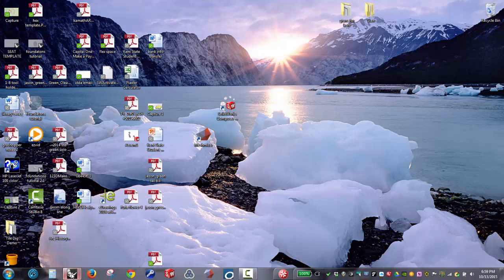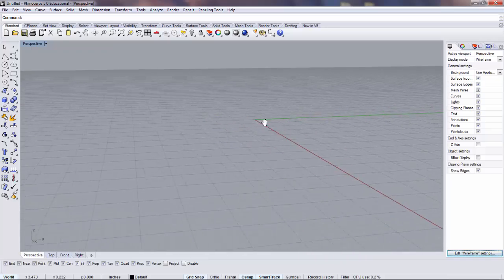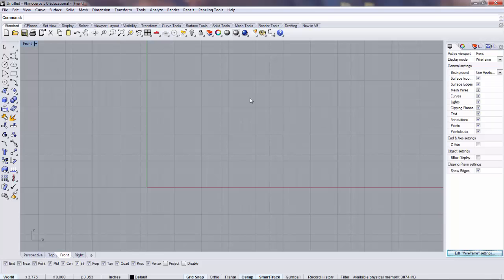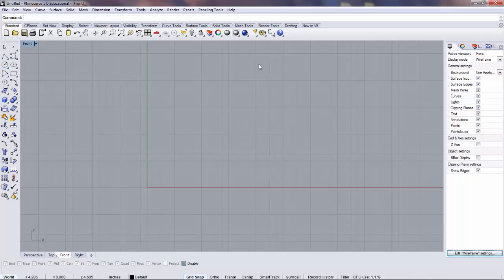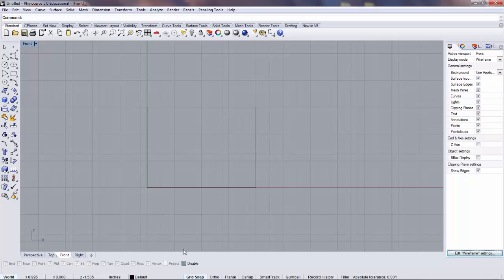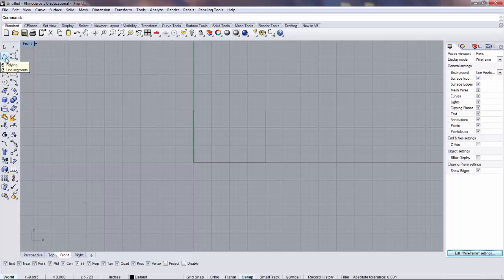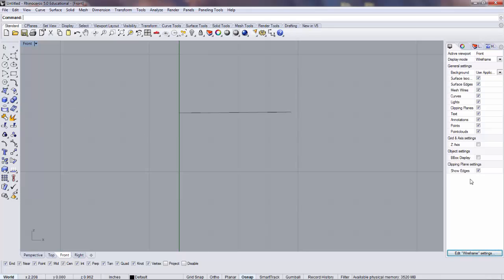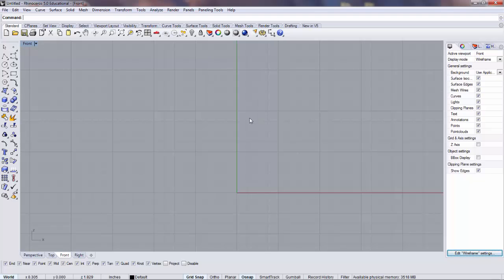Rhino Part 2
Navigation and more!